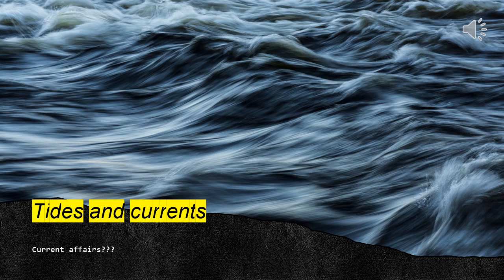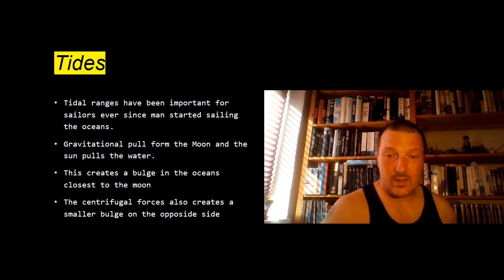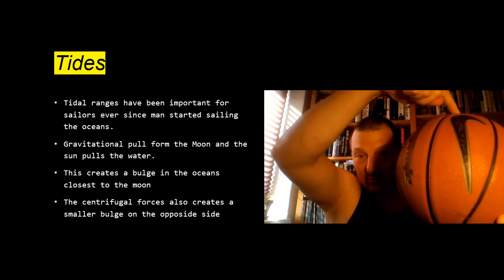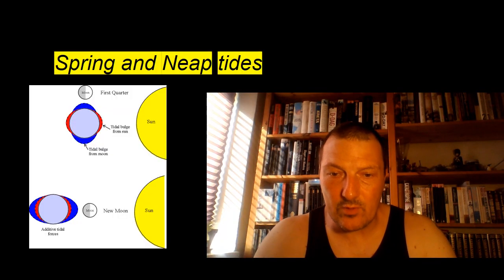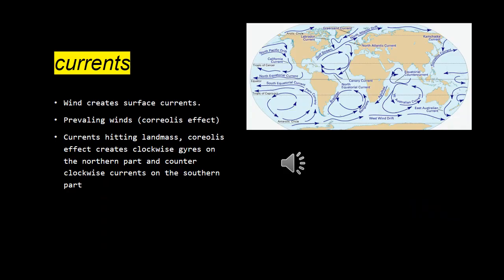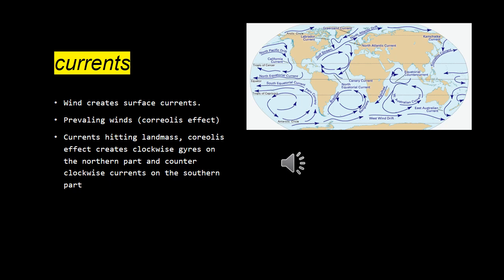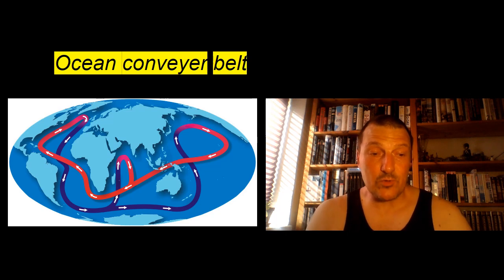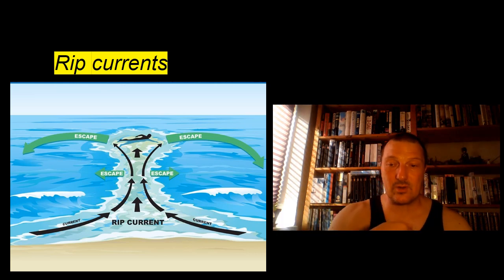IGCSE Marine science 1.4: Tides and currents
Covers section 1.4 in the 2024 IGCSE sylllabus

This is also 100% non profit and just a way of having my notes for my class at Ranum Efterskole College  in one place